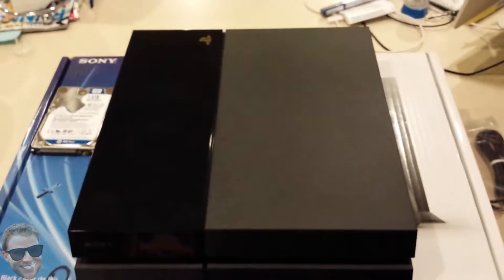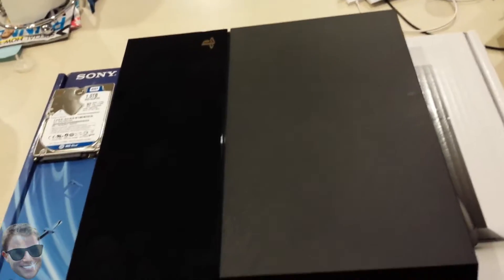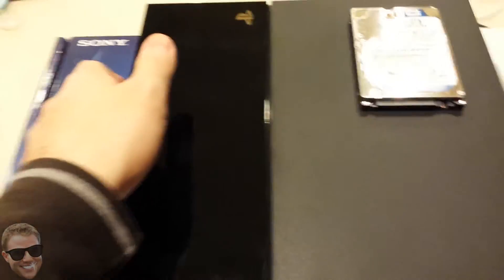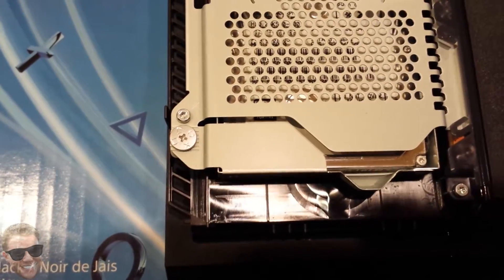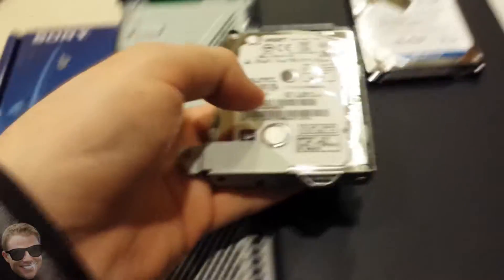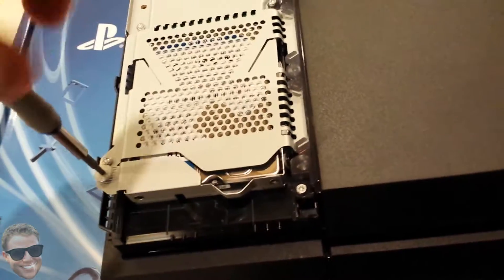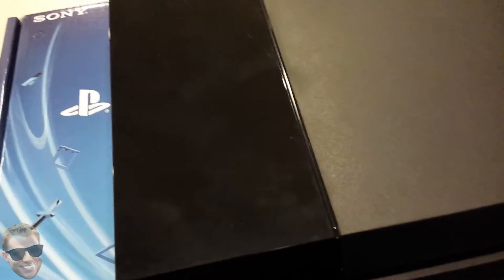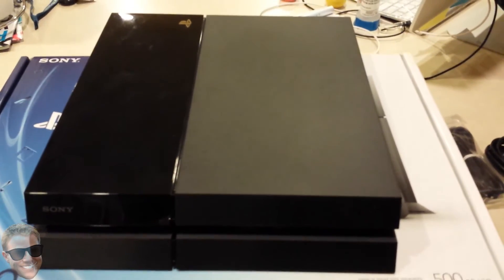How To Replace PlayStation 4 Hard Drive - SweetJohnnyTutorials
Be sure to download the OFFICIAL Sony firmware onto a USB drive for faster formatting/installation!